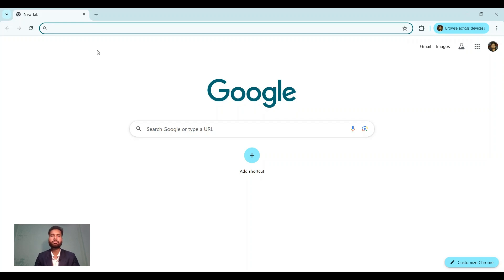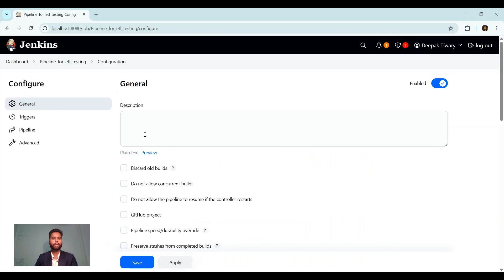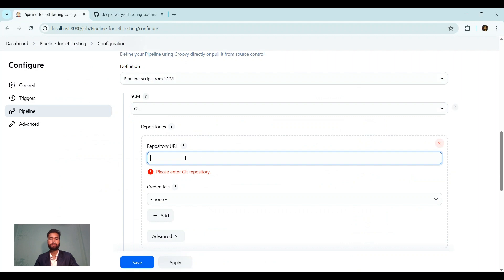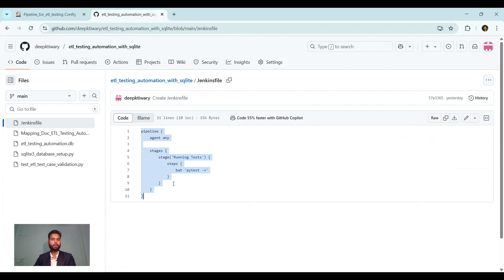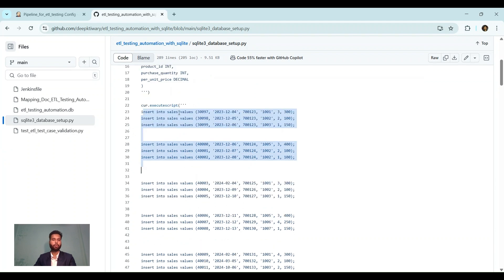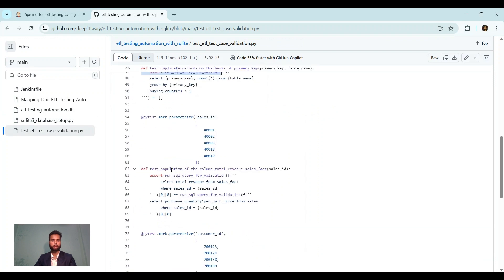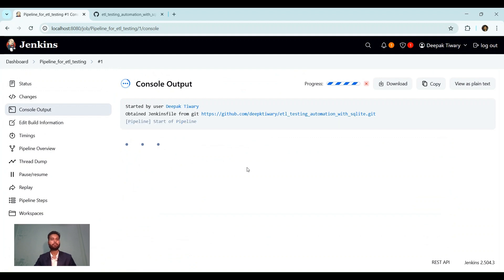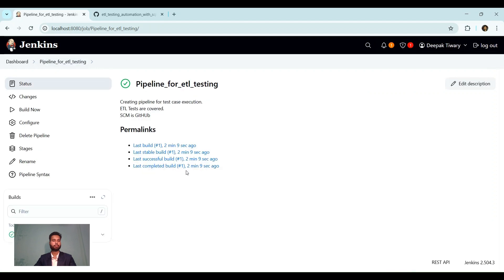ETL Testing Automation | CI/CD For Testers | Pipeline for Testing | Course Link in Description